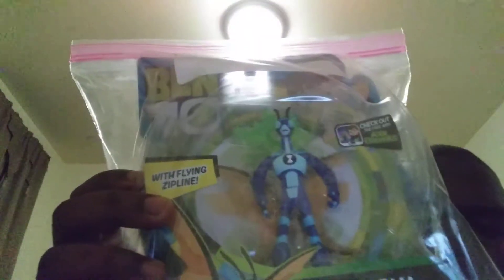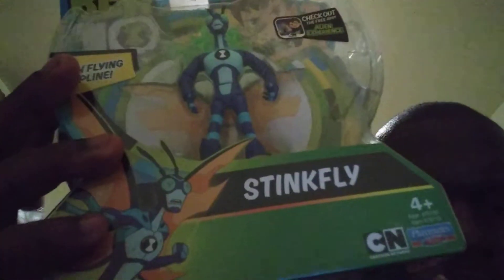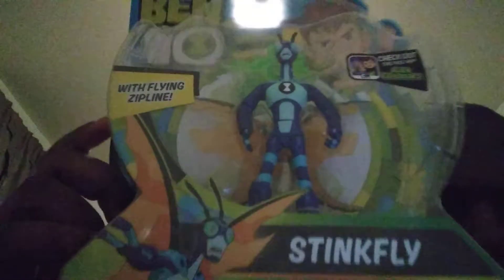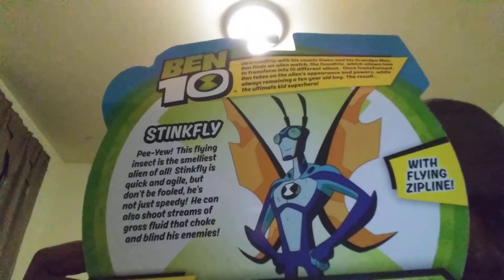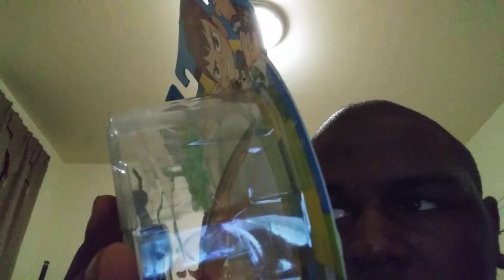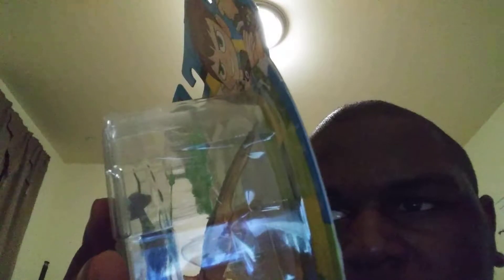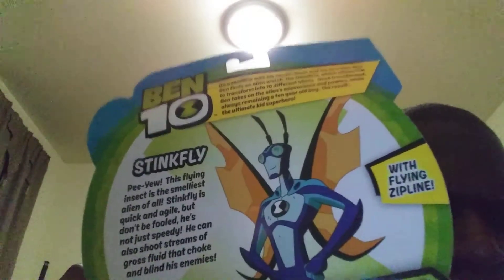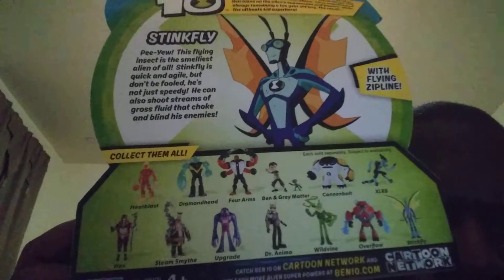Ben 10 reboot stinkfly unboxing review part 1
About 2 weeks ago I ordered a package from eBay it was 2 Ben 10 figures and one of them came in today